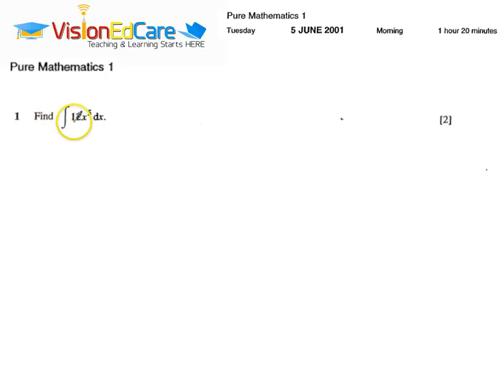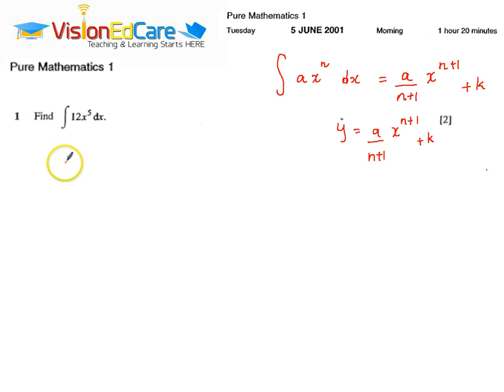Integration -pure maths 1, 2001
Explore our mathematics methods anywhere anytime!